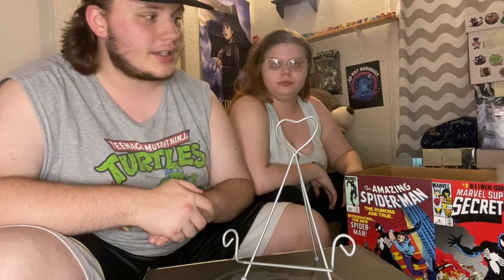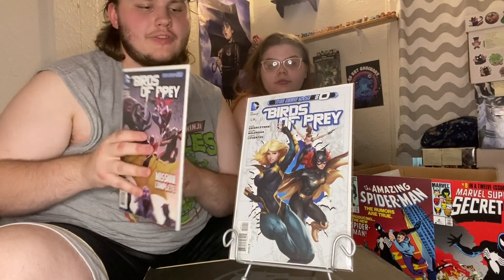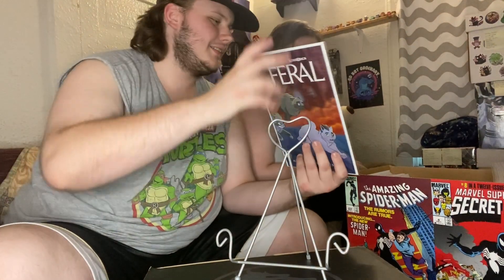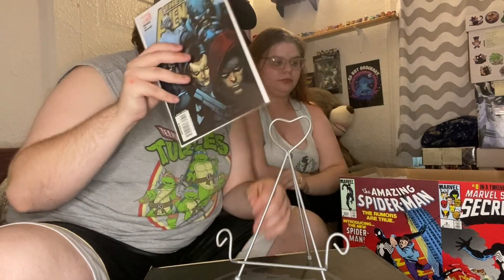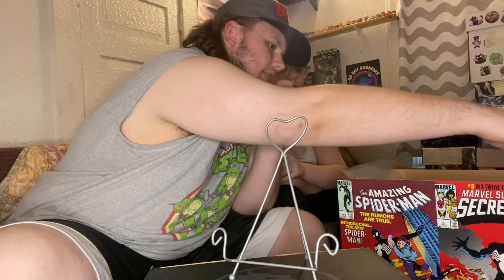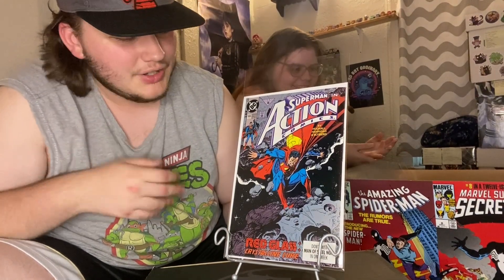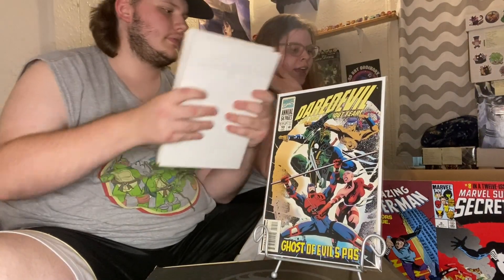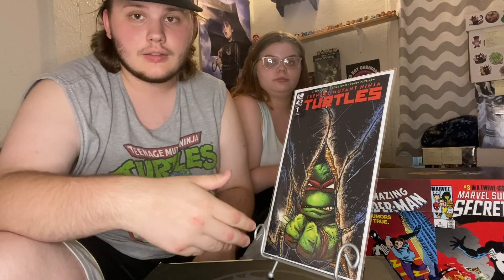Argos Book Shop Basement Sale (Everything for a BUCK)!